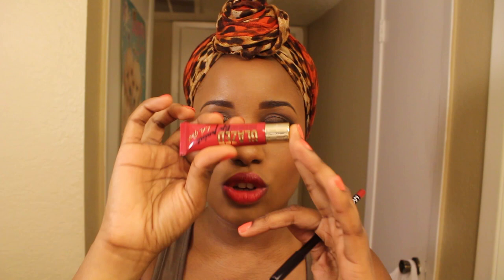Estee Lauder Double Wear in Sandlewood Review (Demo/Pictures)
I have been using this foundation for 2 weeks + I talk about the finish. How long it wears. Oil control? Cover and much more. I also have a demo and pictures at the end to show you how the foundation photos.

On my face:

Eyes: chocolate bar palette by too face and too face eye primer shadow insurance
Foundation: Estee Lauder Double Wear in Sandlewood
Powders: MAC minerlized skin finish and Chanel Universal Translucent Powder in 40
Lips: La pro girl lip pain in pin up NYX lip pencil in red
Contoured and Highlight with Mehron hd foundations MD3, MD4, D3 and Guerlain terracota bronzer in color #8

PS: Thumb Nail Has some Light air brushing. Pictures at end of video are not touched up at all.

My Foundation Color Reference and skin type:

-I'm a mac studio fix fluid nw 43-nw45 (in general)
- MAC Match Master 7.5 (A little to red but pretty much dead on)
-Estee Lauder Long wear Foundation in Sandlewood (a little dual could stand a bit more red more on the neutral side but pretty dead on)
- Yves Saint Laurent LE TEINT TOUCHE ÉCLAT Illuminating Foundation SPF 19 LE TEINT TOUCHE ÉCLAT Illuminating Foundation SPF 19 Beige 80
 - Dior Diorskin Nude Skin-Glowing Makeup SPF 15 Diorskin Nude Skin-Glowing Makeup SPF 15 Mocha 060

- MAKE UP FOR EVER Mat Velvet + Matifying Foundation Mat Velvet + Matifying Foundation No. 75 - Coffee
-l oreal lumi sable mixed with a little loreal lumi sable coca somtimes I can just use the color sable on its own and matchs me pretty well (more so in the winter time)
-Lancôme teint idole 24hr 500w suede
-Im oily around my nose (tzone) and normal to dry on the rest of my face